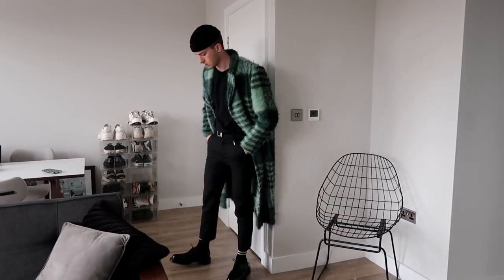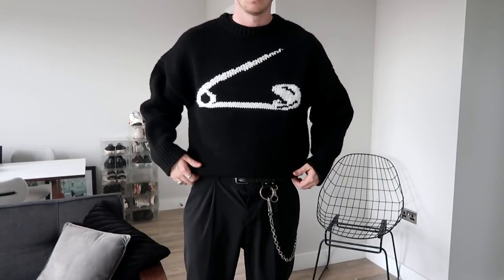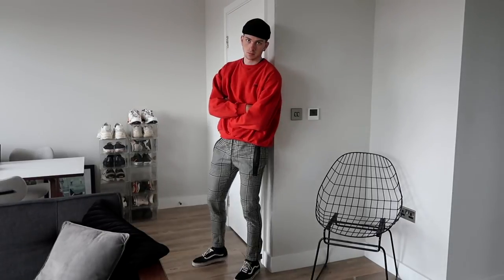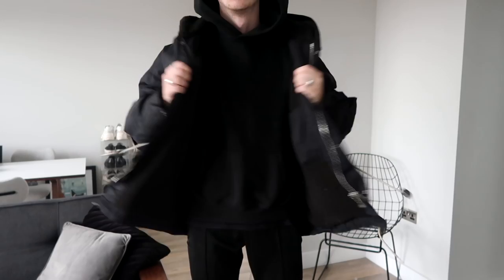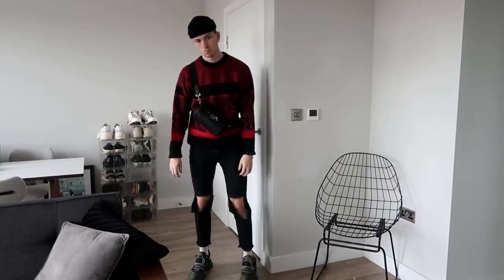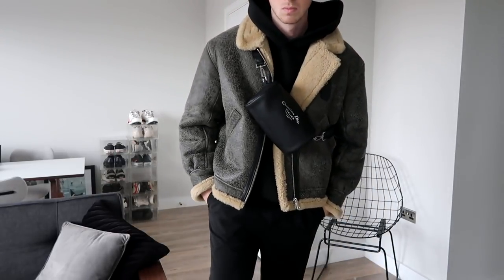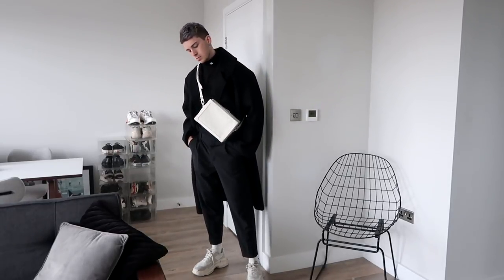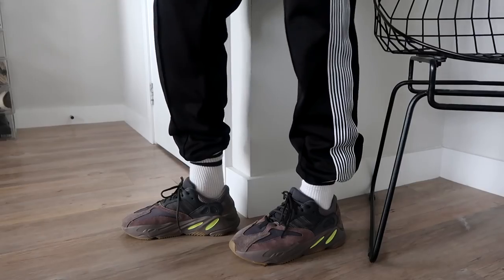Fall Outfits - OOTW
Week in outfits for y’all - hope you like it! Thumbs up and comment with your favourite fit !

Socks worn throughout

LOOK 1
Weekday Beanie
Black Tee
ASOS Western Belt
Weekday Trousers

Allsaints Trousers
similar Chain
Balenciaga Triple S Sneakers

LOOK 3
Weekday Beanie

LOOK 4
Yeezy 700
Represent Parka
Essentials Hoodie

LOOK 5
Weekday Beanie
UO Red Leopard Sweatshirt

LOOK 6
Represent Shearling -
Essentials Hoodie
Alliants Trousers
Balenciaga Sneakers

LOOK 7
LV Bag
Misbhv Rollneck
Misbhv Coat - no longer available
Allsaints Trousers
Balenciaga Sneakers

MEASUREMENTS
Height 183cm
Top Size L
Bottom 32/32 Waist/Leg
Shoe Size UK 9